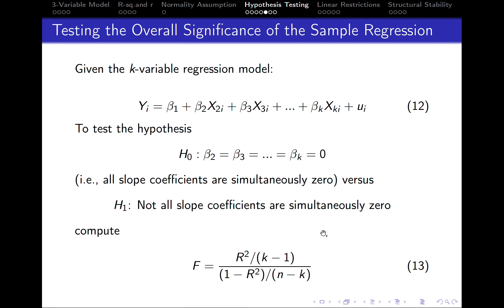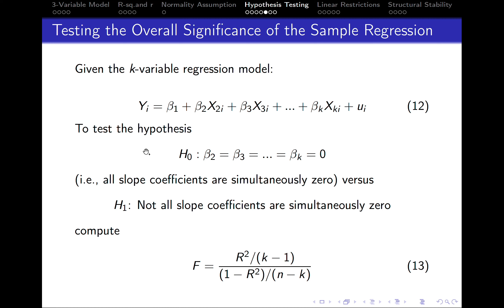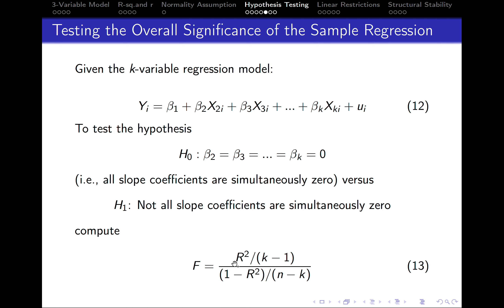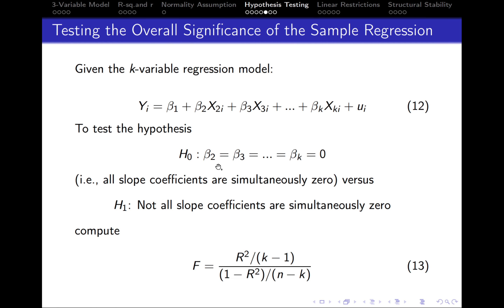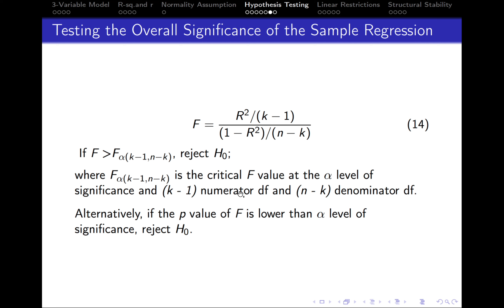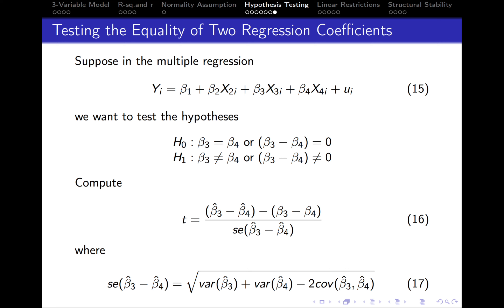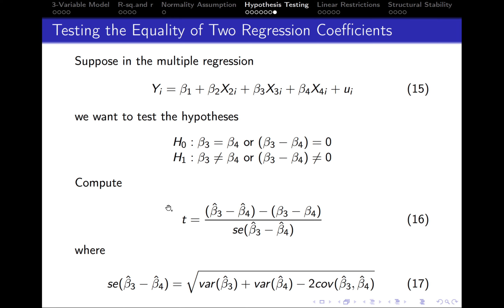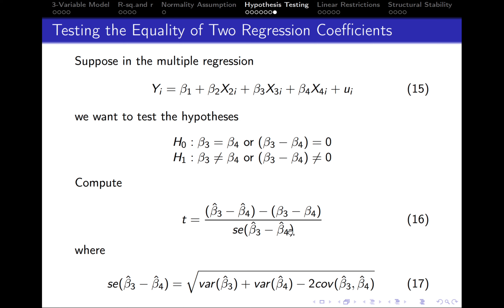5.4. Testing the overall significance of the model and the equality of two coefficients